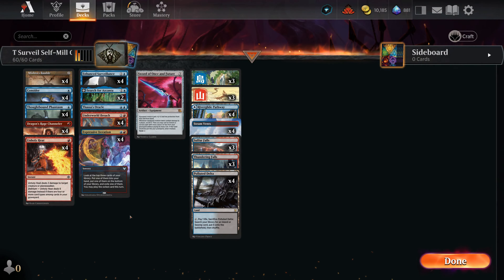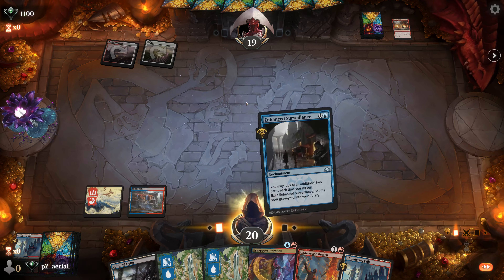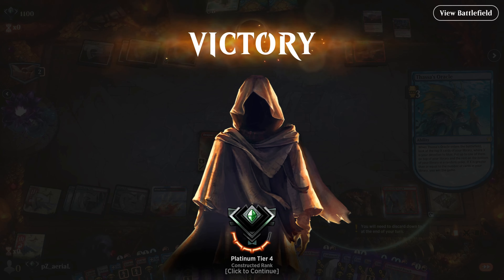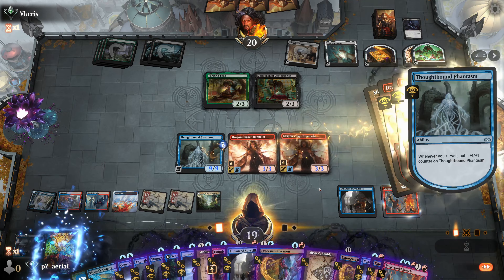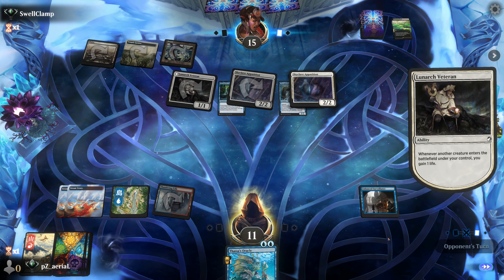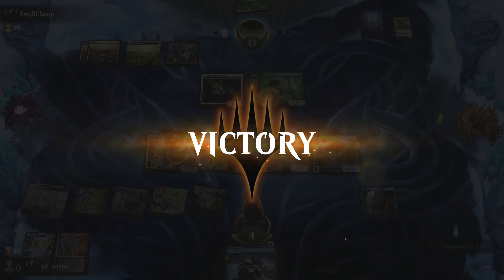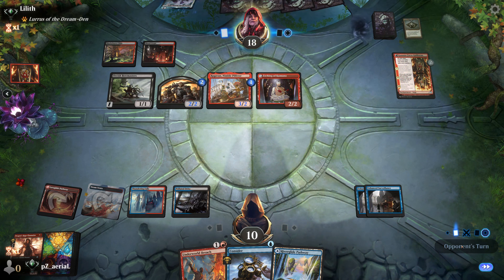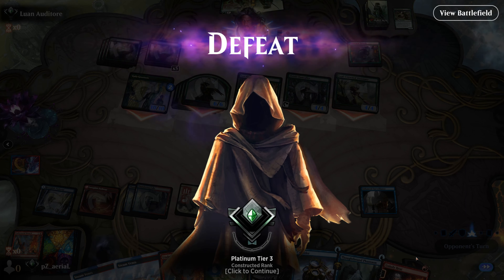Thassa's Oracle + Surveil Combo = ??? | MTGA Deck Tech & Gameplay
dubs

| More FullControlMTG! |